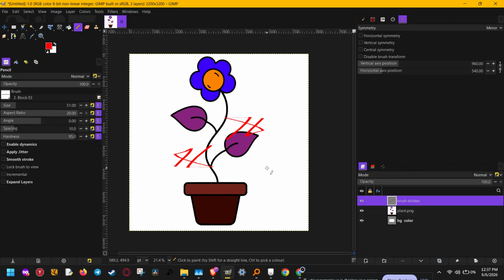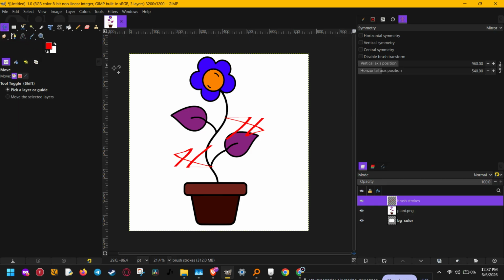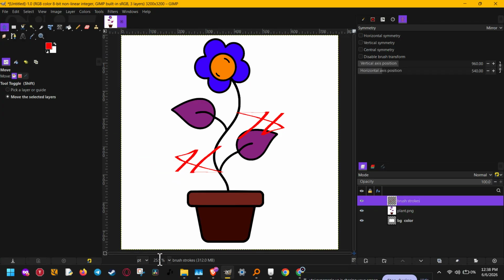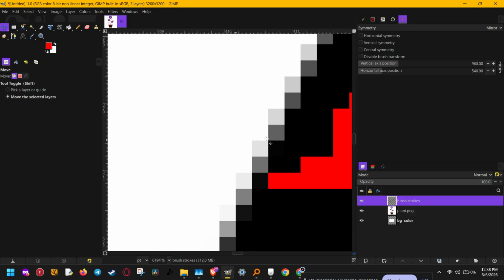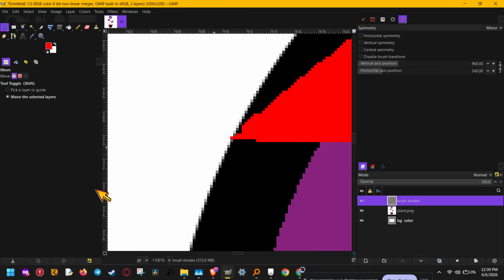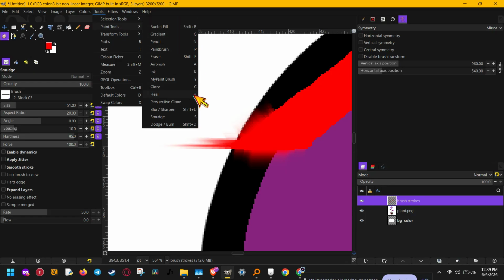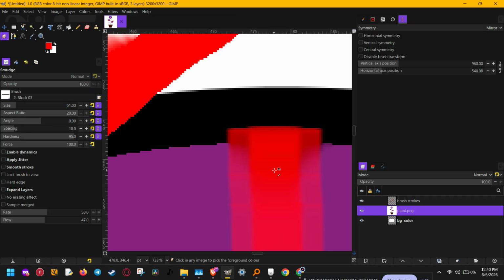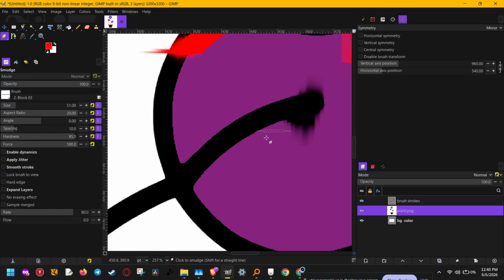How To Nudge In GIMP (Easy Step-By-Step Guide)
Learn how to nudge in GIMP with the Move Tool for precise pixel-level adjustments, plus how to use the Smudge Tool for blending and painting effects.
This quick tutorial covers keyboard shortcuts, tool settings, and the easiest way to move layers accurately in GIMP.

🕚Timestamps:
0:00 Introduction
0:18 How To Nudge A Layer In GIMP
1:05 Focus The Canvas And Use Arrow Keys
1:33 Use Shift + Arrow Keys For Bigger Moves
2:00 Smudge Tool For Blending And Painting
2:44 Final Tips And Outro

✍️What You'll Learn In This Video:
• How To Nudge A Layer In GIMP
• How To Use The Move Tool For Precise Pixel Movement
• How To Set Move The Active Layer In Tool Options
• How To Use Arrow Keys And Shift + Arrow Keys
• How To Use The Smudge Tool In GIMP
• How To Blend Colors And Soften Edges
• How To Adjust Rate And Flow For Smudging
• How To Choose The Right Tool For Your Editing Task

💡Pro Tips:
• Click inside the canvas before using arrow keys so GIMP registers the shortcut.
• Use Move The Active Layer to avoid accidentally moving the wrong object.
• Hold Shift + Arrow Keys when you need larger jumps.
• Use Smudge carefully on separate layers to keep edits non-destructive.
• Increase Rate for stronger smearing and lower it for softer blending.